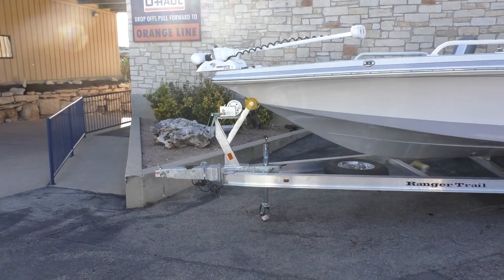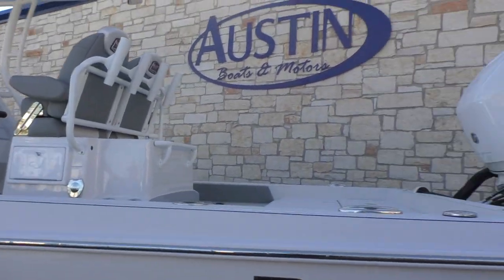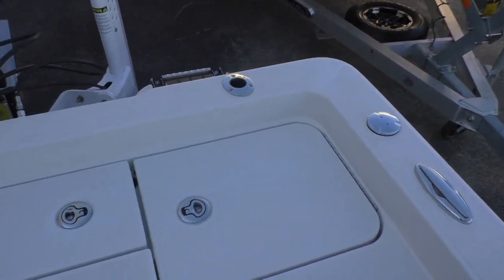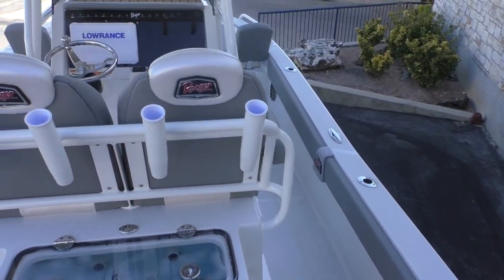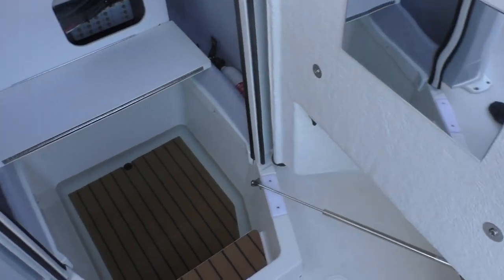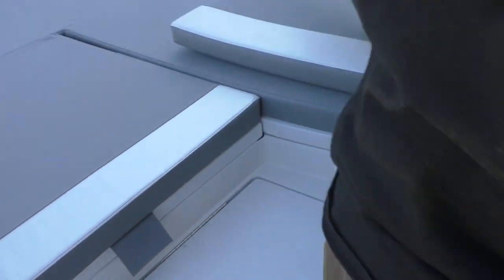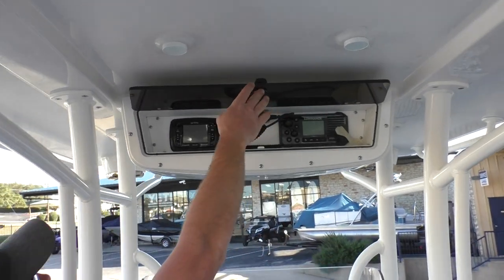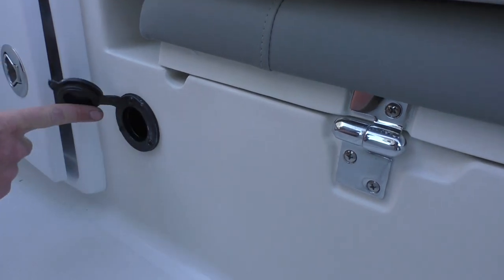2020 Ranger 2510 For Sale At Austin Boats & Motors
Included Features: Exterior Color- White / Black Mist, Interior Color- Pearl Gray / Pearl White, Family Package, Port Rear BTWL Box Opition, Mercury 350XL Verado, Vessel View 7 Gauges, Lowrance HDS12 Live, Radio Low Links,Infinity Radio, Amplifier/RCA Cable, Extra Infinity Speakers, Minn-Kota Ulterra RT 112 60" W/I-Pilot, Battery Tray W/Strap, MK 15X4 Precision Quad Bank Charger, Cockpit Bolster set 2510, Power Pole White 10', Hardtop Powdercoated